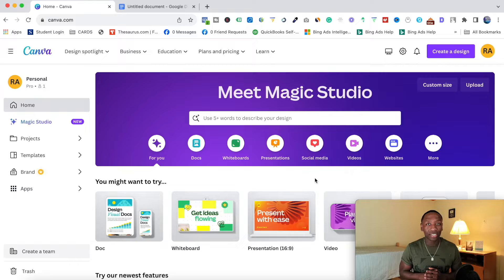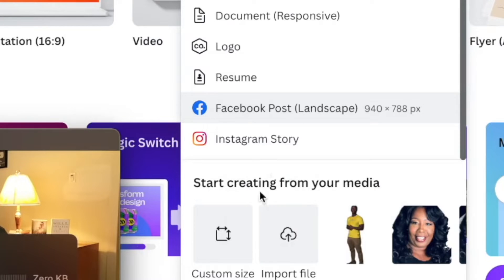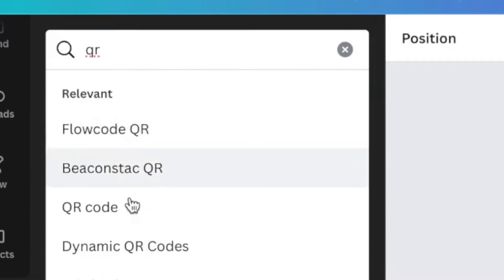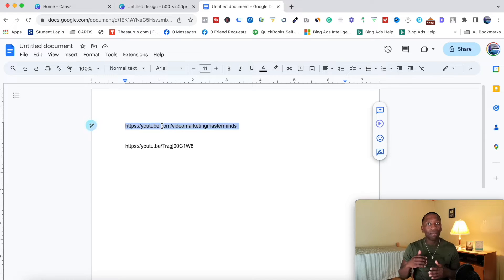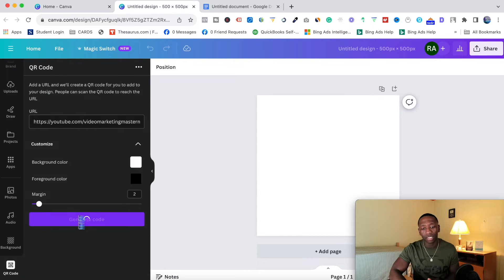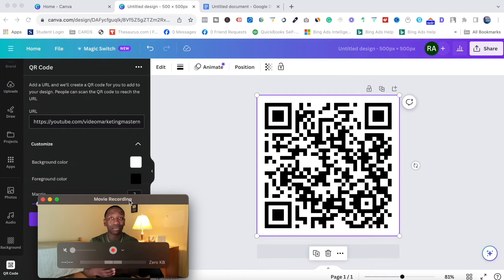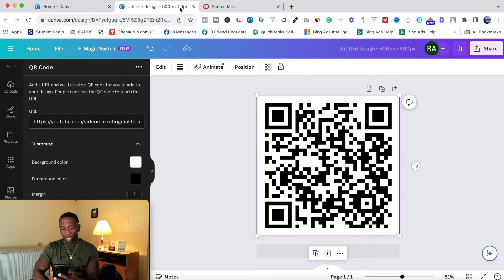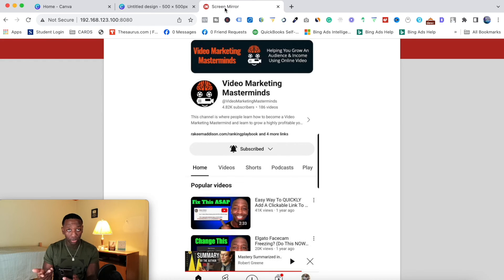How To Make A Qr Code For A YouTube Video (QUICK & EASY)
Are you ready to turn your YouTube video into a QR code for free? In this video, we'll show you how you can create a QR code for your YouTube content with just a few simple steps. Whether you want to share your video on physical media, in a presentation, or simply make it more accessible, we've got you covered. Watch this tutorial to learn how you can get started with this innovative and engaging method of sharing your content. Don't miss out on this creative way to make your content more accessible to your audience!